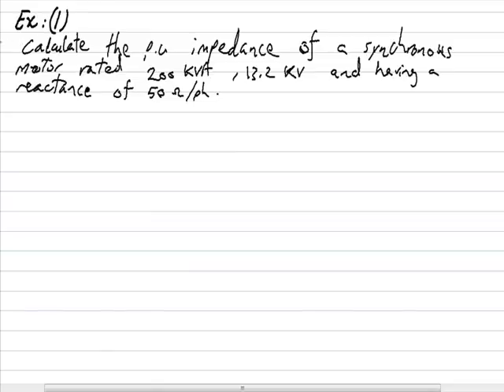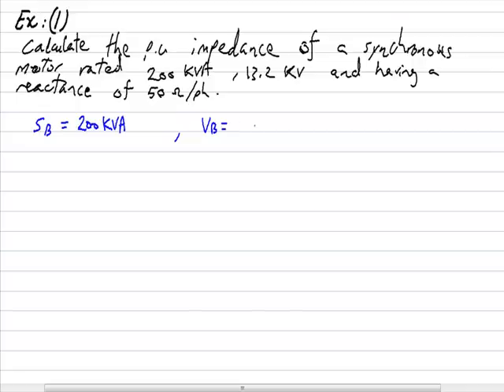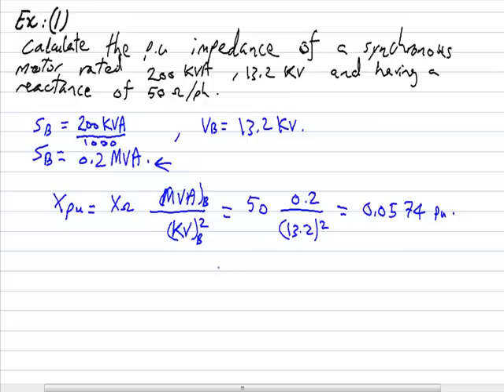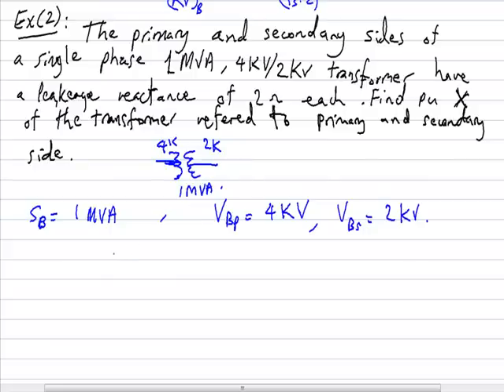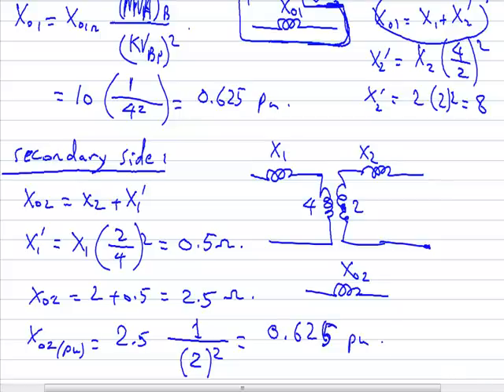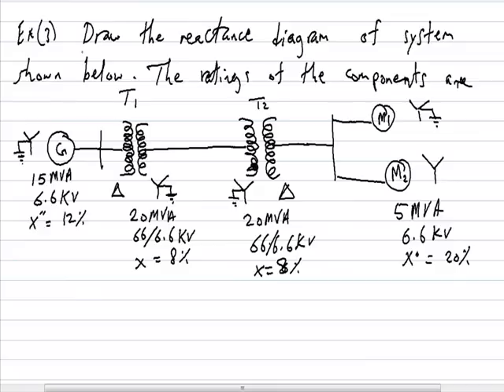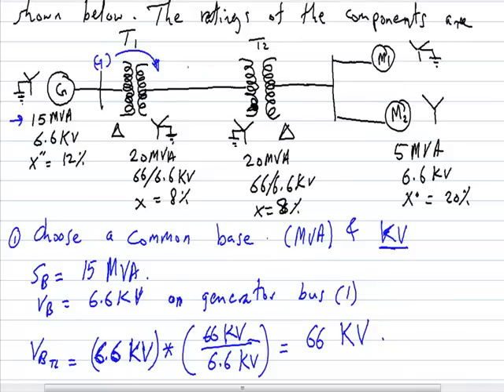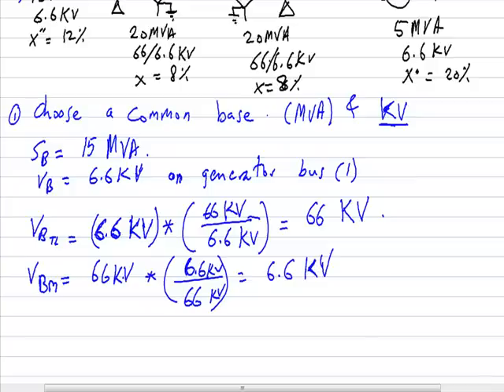Power System Analysis (Lecture1.3) Examples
Power System Analysis Lectures | examples on reactance diagram and pu calculation